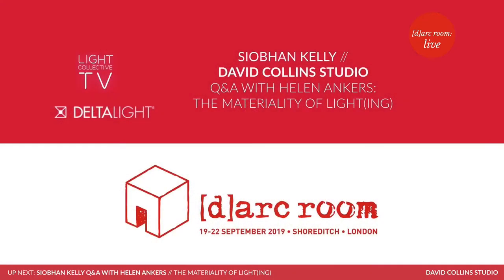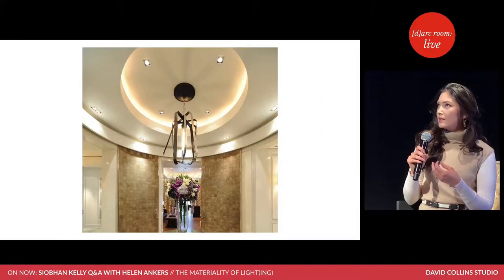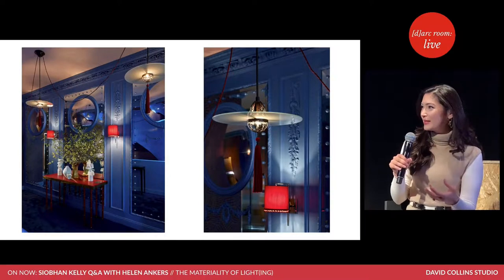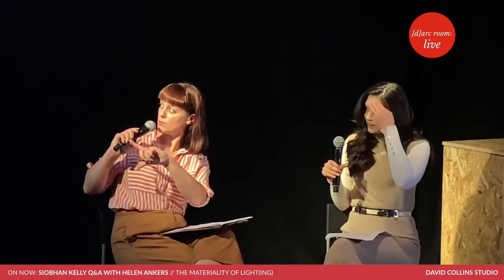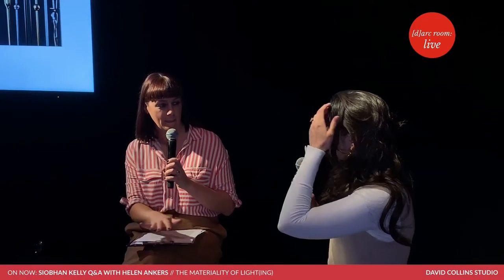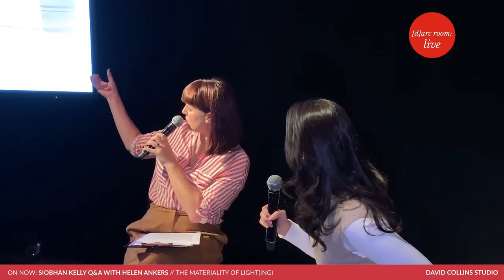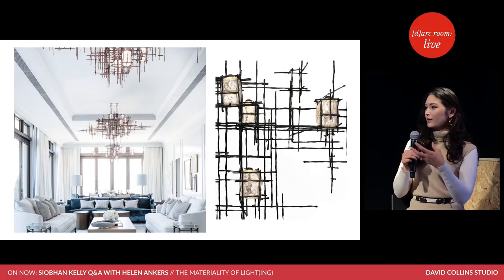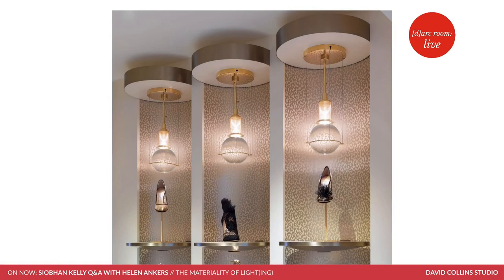Siobhan Kelly: David Collins Studio - The Materiality of Light(ing)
Q+A with Helen Ankers, editor, [d]arc magazine